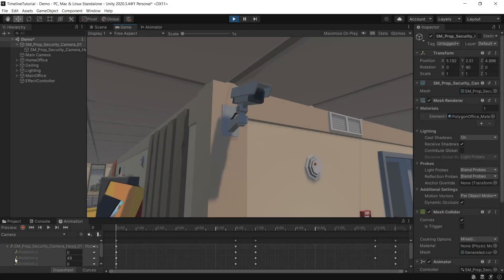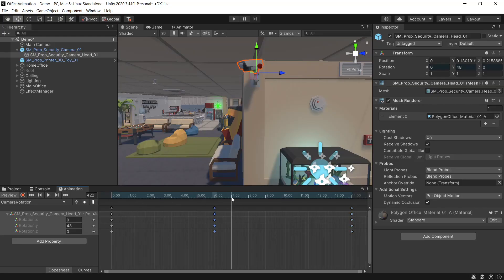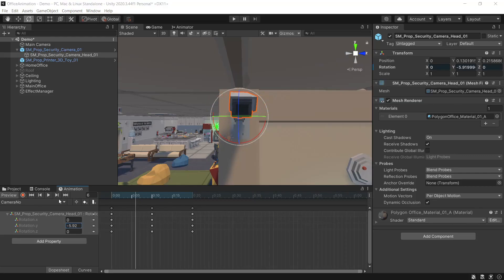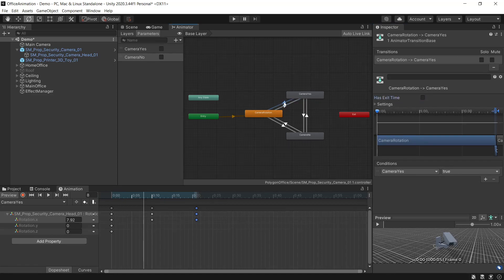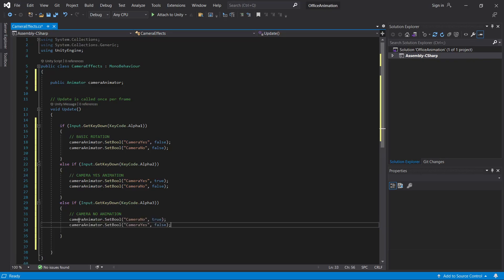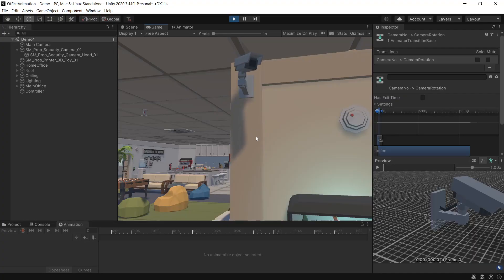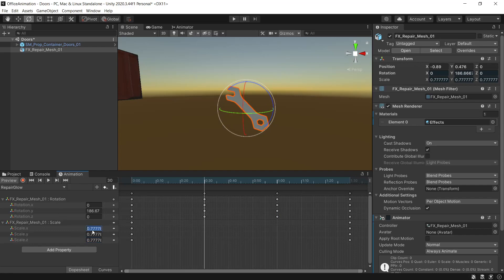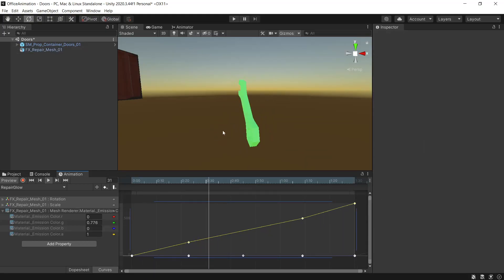How to create animations in Unity (Tutorial) by SyntyStudios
Follow along as we explore how to create animations in Unity. In the tutorial, we cover the basic rotation of the security camera, create additional animations including scale and emission and create a controller for our interactive security camera. We also cover controlling the animations in a C# script.

We also take a look at animations in unity for rotating and scaling a spanner model and changing the emission color of the model. We create all of the above animations in Unity in this easy to follow how to tutorial.

0:00 Introduction
0:17 Create an animation in Unity
3:07 Transition between animations
4:10 Controlling animations in a script
6:04 Animating scale and emission
8:27 Outro